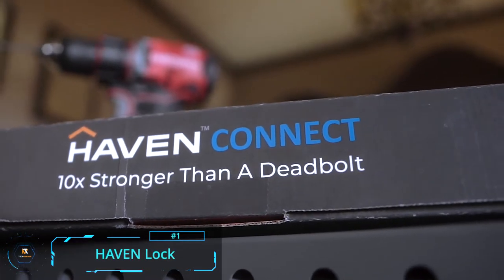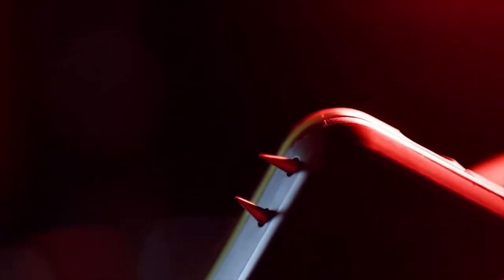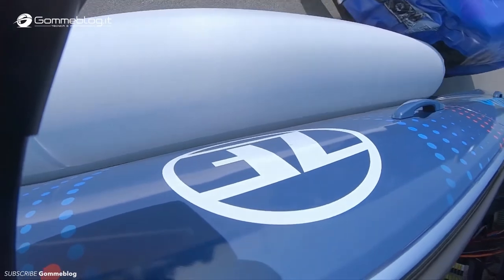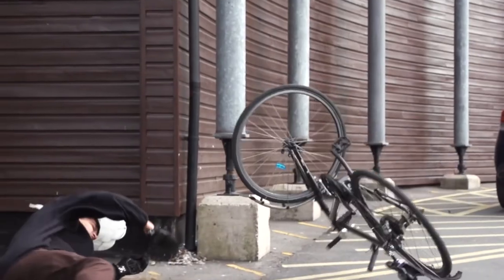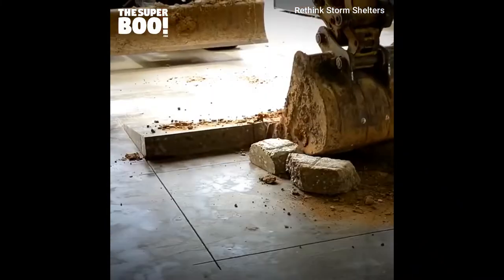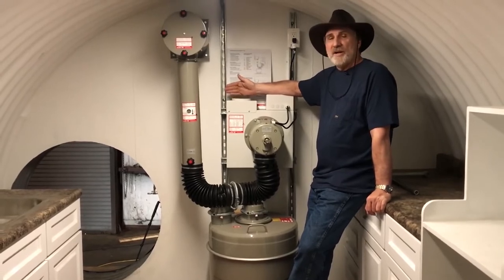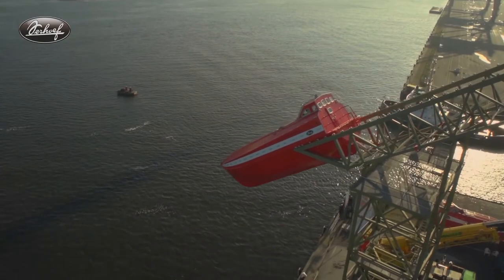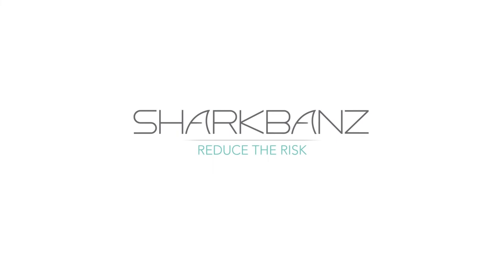10 INGENIOUS TECHNOLOGIES THAT CAN SAVE YOUR LIFE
10 INGENIOUS TECHNOLOGIES THAT CAN SAVE YOUR LIFE! If you’re a technology geek, you’d know there are countless innovative creations produced every day, providing solutions to problems we didn’t even know existed!
From smartphone cases that can function as a stun gun to gadgets that ensure safety from sharks in the deep sea, here are a few ingenious technologies that would blow you away. All of them are pretty much life-savers, so don’t miss out. Let’s get into it!

You can buy these gadgets here:

Haven Lock
Yellow Jacket Case
Life Vac
Shark Banz

0:00 - Intro
00:20 - HAVEN Lock
01:19 - Yellow jacket case
02:17 - ZF Pre-Crash Safety System
03:26 - LifeVac
04:29 - HOVDING
05:42 - Rethink garage shelter
06:36 - PLOOTA
07:23 - ATLAS SURVIVAL SHELTER
08:27 - Verhoef FL75 (Preview)
09:45 - Sharkbanz